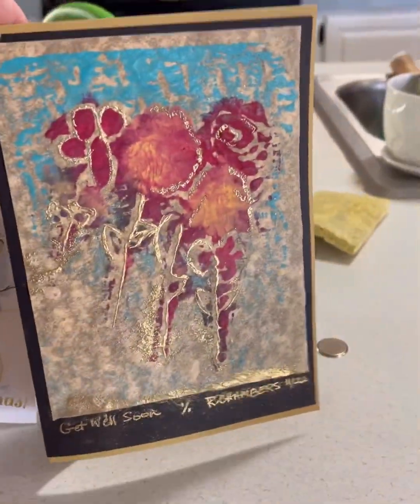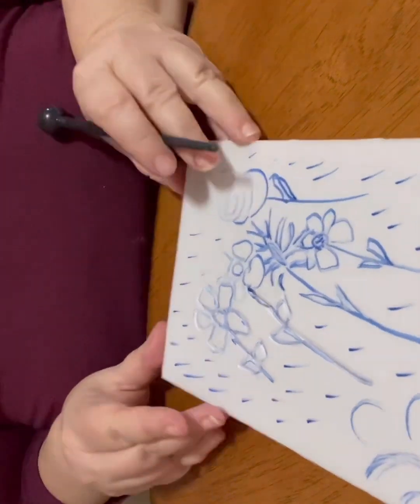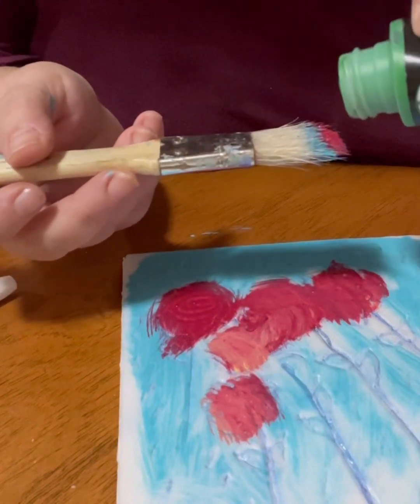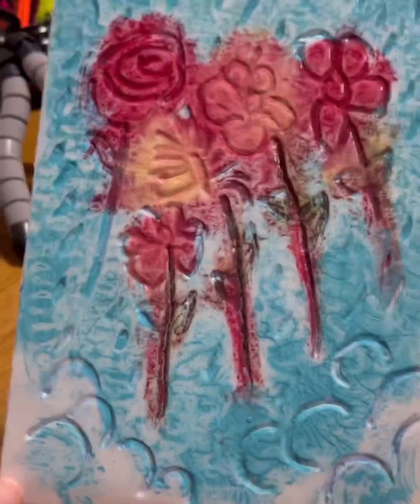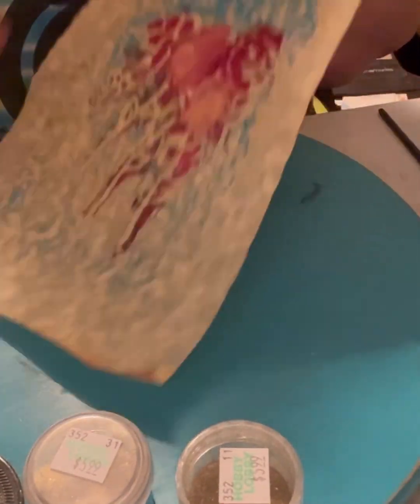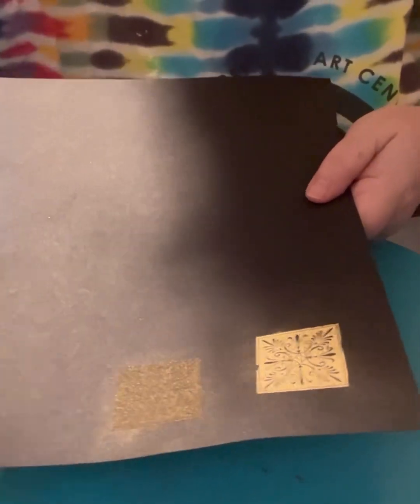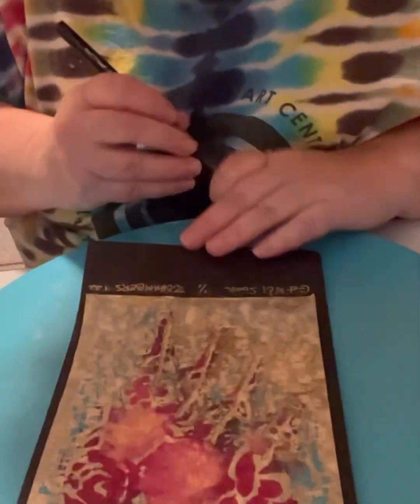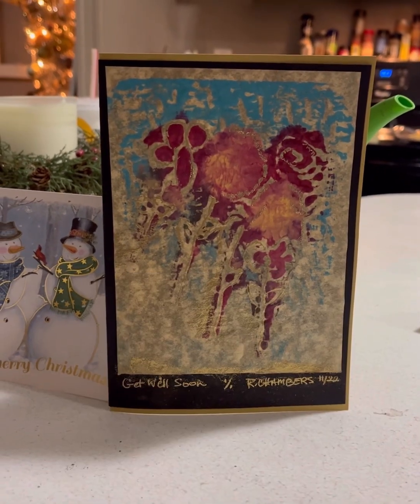Make Something Monday: Get Well Card!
Get well card created with; colored card stock, craft paint, craft brushes, dishwashing liquid, printer-friendly parchment paper, embossing powder, embossing ink pens/markers, embossing heat tool, love, and fun! Scripture to follow at the end from 3rd John 1:2